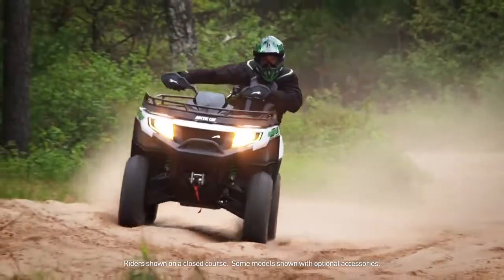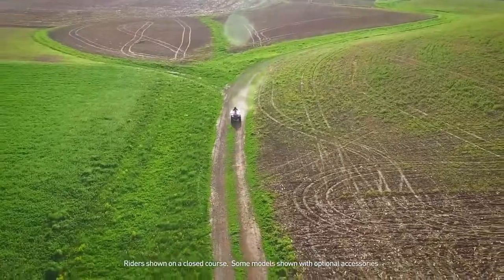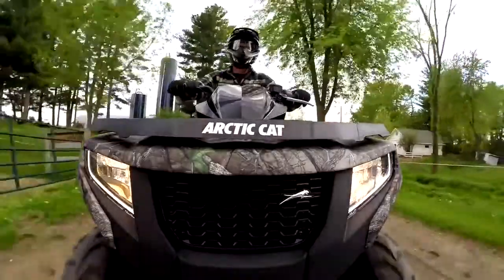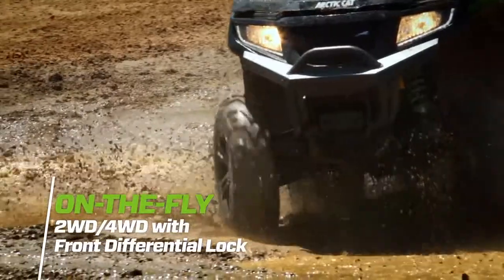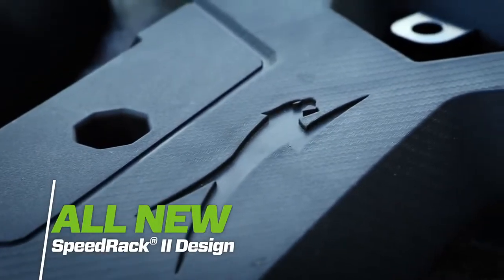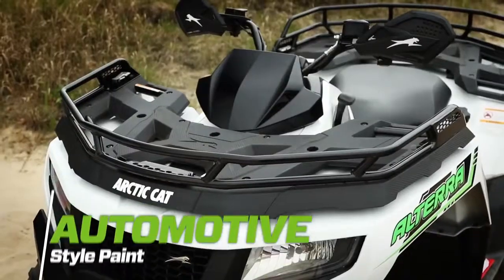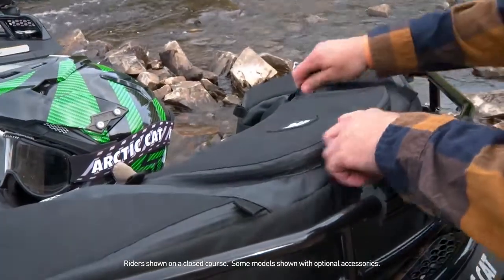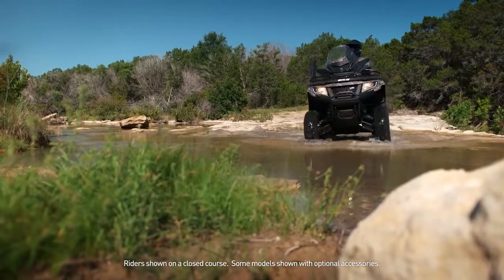Arctic Cat Alterra Introduction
Η Alterra 450, όπως υποδηλώνει και το όνομα του είναι ένα ATV παντός εδάφους, και πολλαπλών ρόλων. Ολοκαίνουργιο είναι το πλαίσιο, τοποθετώντας τον αναβάτη πιο “μέσα” στο όχημα, χαμηλώνοντας και το κέντρο βάρους.

Το όπλο της Arctic Cat έρχεται εξοπλισμένο με ένα δυνατό και ελαστικό μονοκύλινδρο και ψεκαστό, τετράχρονο και υγρόψυκτο κινητήρα 443 κ.εκ., με μονό εκκεντροφόρο επικεφαλής. Σημειώστε πως ο κινητήρας (450 Η1) είναι κατασκευής της ίδιας της Arctic Cat, ενώ η μετάδοση γίνεται με ιμάντα και είναι αυτόματη -το κιβώτιο της Alterra διαθέτει Hi & Lo, νεκρά αλλά και όπισθεν.